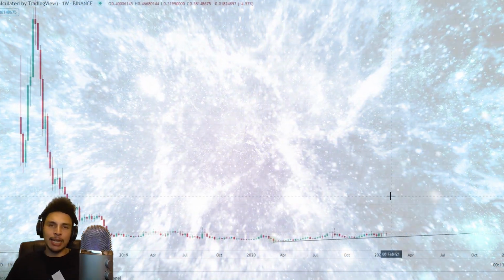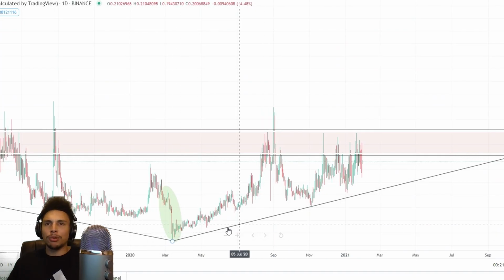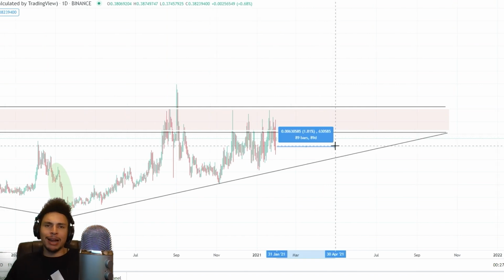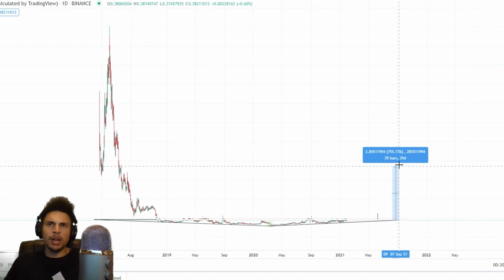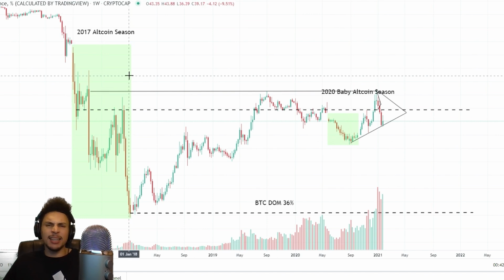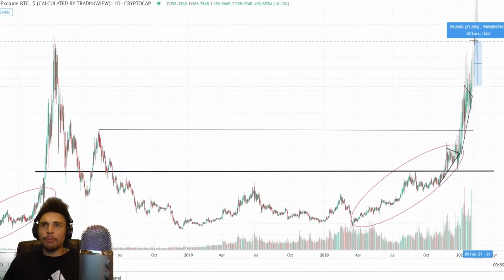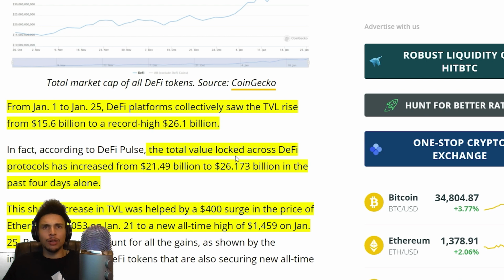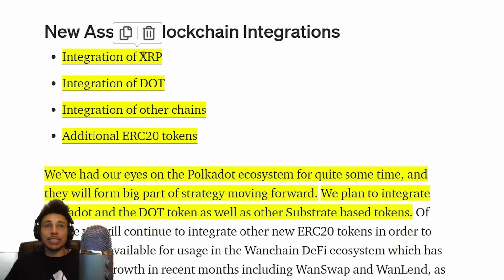Wanchain Coin Analysis - Building a WanBridge to Polkadot and The Wanchain / Ethereum Connection!!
wanchain coin

I hope you guys enjoyed the analysis for Wanchain coin analysis $WAN! Wanchain  is going to dominate cross-chain Defi.

Cryptocurrency analysis is a journey and we can only grow as investors through discord.

📍HBAR:
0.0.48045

📍DCR:
DsgJPMAd4SYjX6qRPtmrtoZ9qRkt3SakYdC

📍XTZ:
tz1frjjZTPaK5VCz7n57HCgKsg8oc4RAZJeo

📍WAN:
0xF415fA10ad78c50633f5fd314A6de06C858158E1

📍DGB:
Dgb1qy4rtvmmmwskq08txwkj4k28zzpd2qk7eua6t96

📍EOS:
dubdigital11

📍SXP (ERC20 Version):
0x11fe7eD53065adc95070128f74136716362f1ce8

📍OXT (ERC20):
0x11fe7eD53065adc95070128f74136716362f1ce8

📍BTC:
bc1qxk0q24k90nsqm97jzhrr9dh82ruuq4yddcf0ke

📍ETH/ERC20/USDC/DAI:
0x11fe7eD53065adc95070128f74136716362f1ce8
⏰TIME STAMPS⏰
0:00 - Intro
1:04 - Analysis
12:37 - Outro